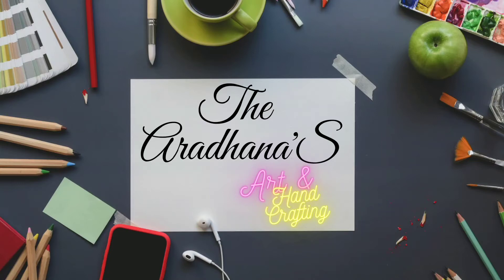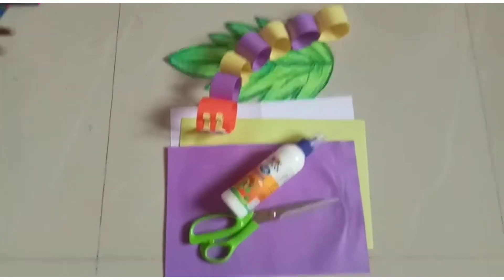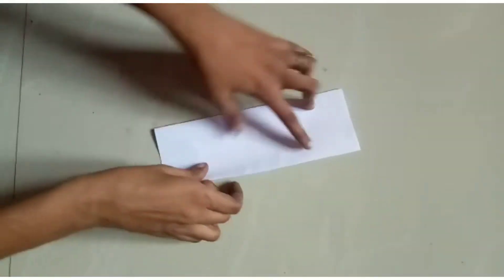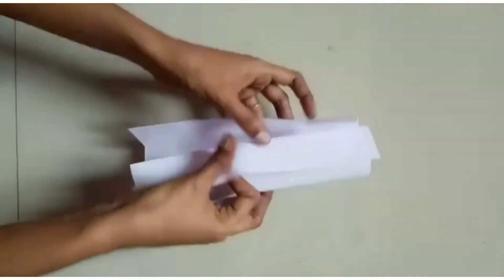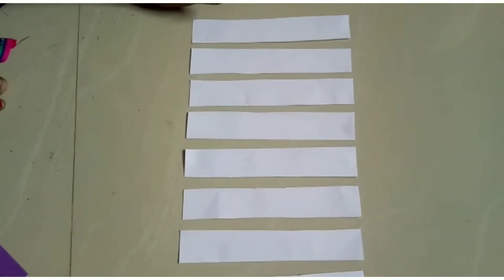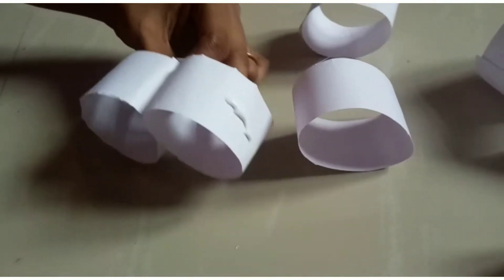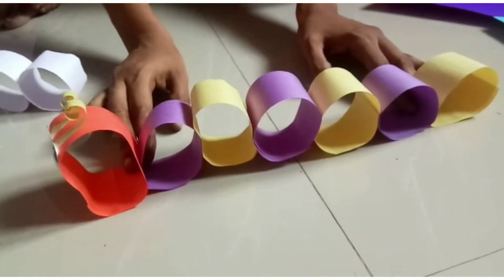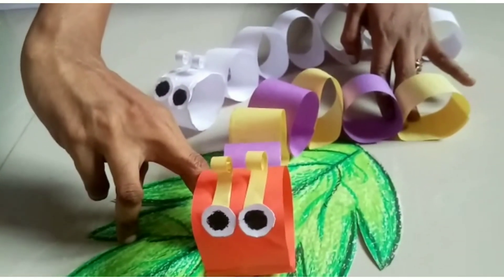Easy Paper Craft for kids| Rippling Caterpillar 🐛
Materials Used :-

* Colour Paper
* Scissors
* Glue
* Sketch

Our Similar Videos :-